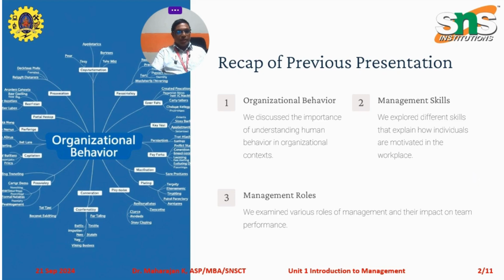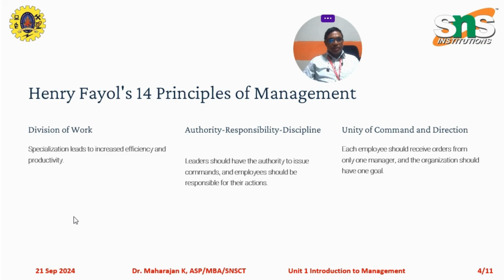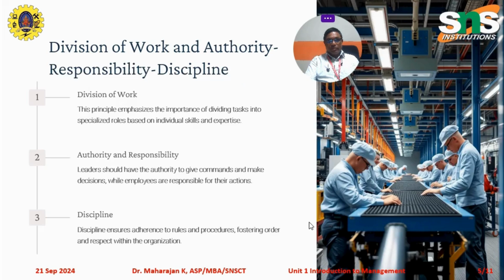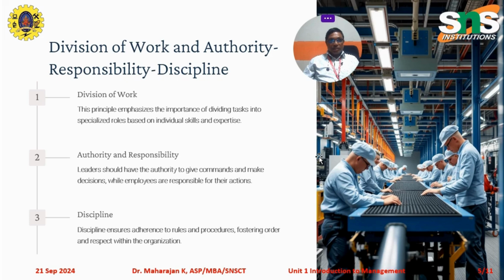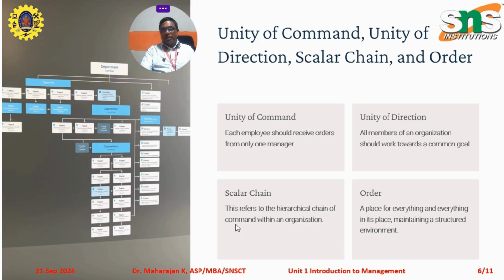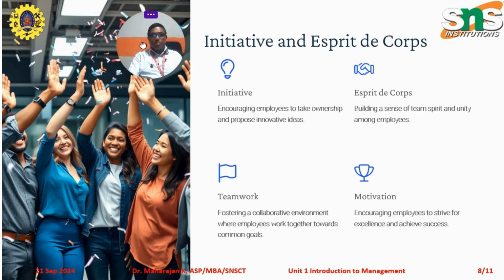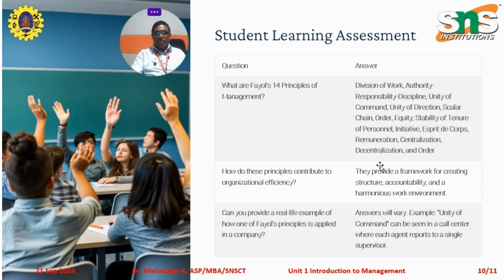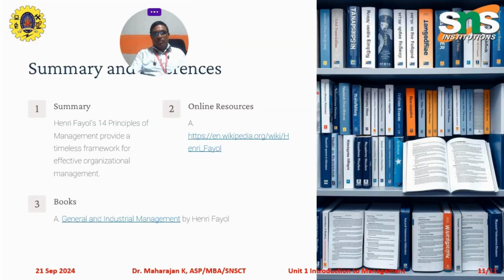9 Henry Fayols Principles of Management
Henri Fayol, a French mining engineer and industrialist, revolutionized management with his 14 principles. These principles, outlined in his book "General and Industrial Management," are timeless and form the bedrock of modern management practices.